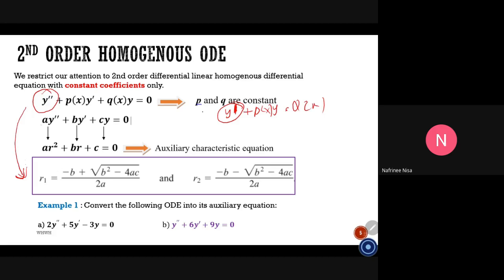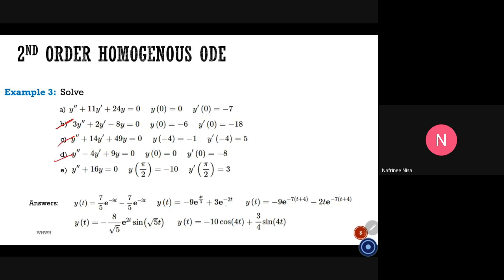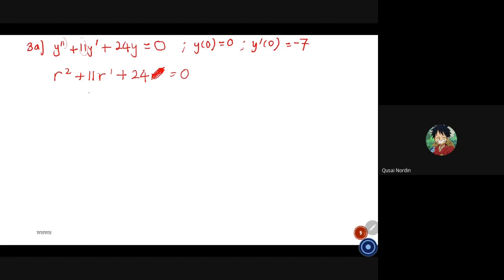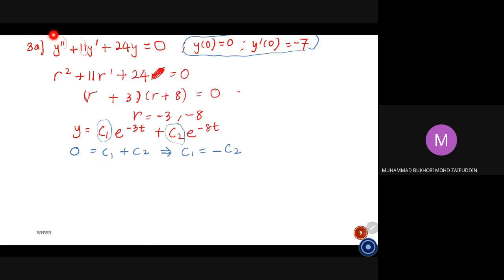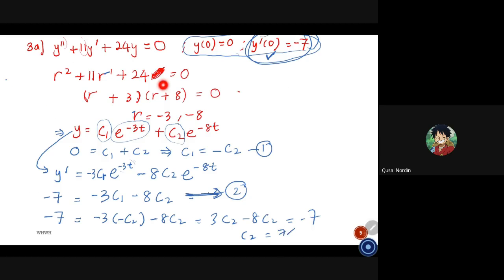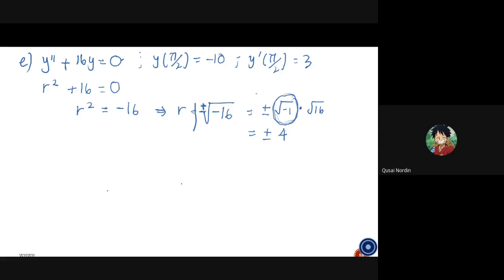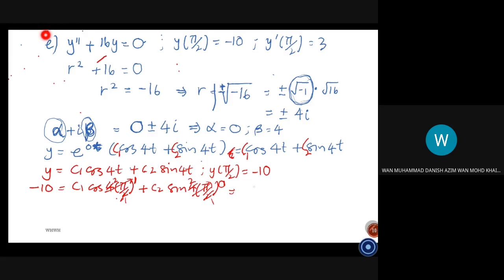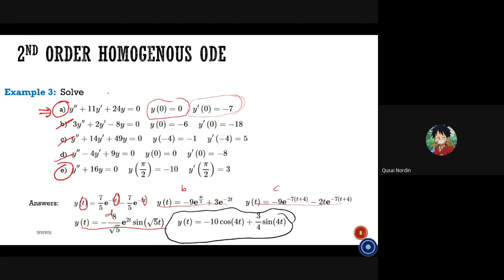FEI3102 (K1 -TM) Synchronous Class 22/04/2021 - Week 5